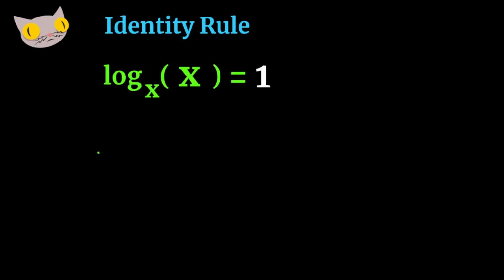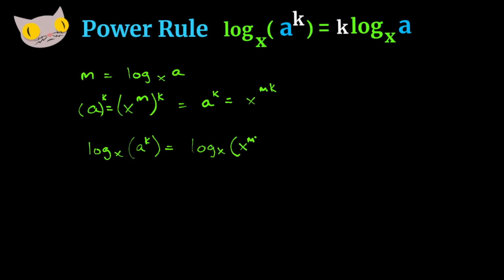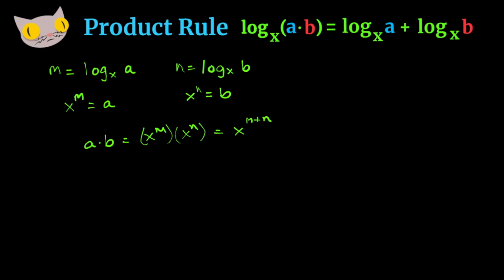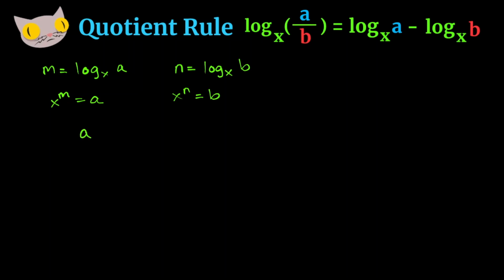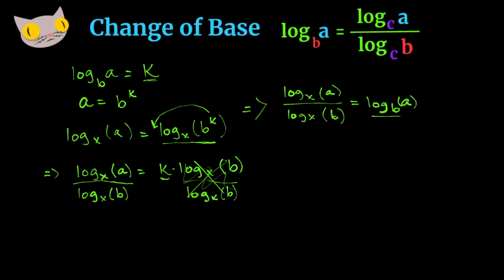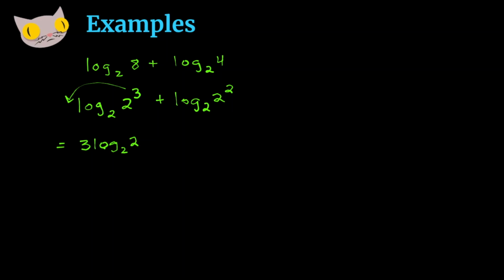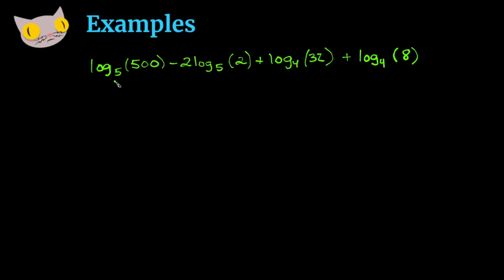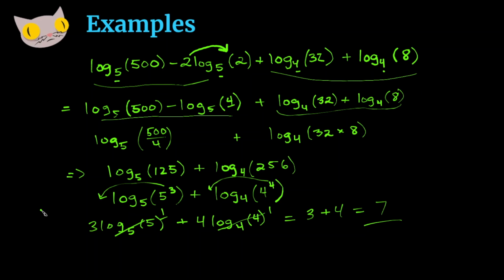Logarithms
In this video we go over logarithm rules and properties as well as proofs and examples.
00:00 - Intro to Logarithms
01:01 - Identity Rule
01:35 - Zero Rule
02:15 - Power Rule
04:46 - Product Rule
07:46 - Quotient Rule
09:44 - Change of Base
11:40 - Inverse Property of Logarithms
12:15 - Inverse Property of Exponents
12:26 - Example 1
14:37 - Example 2
16:14 - Example 3
19:38 - Outro